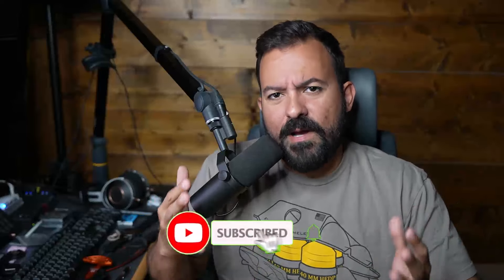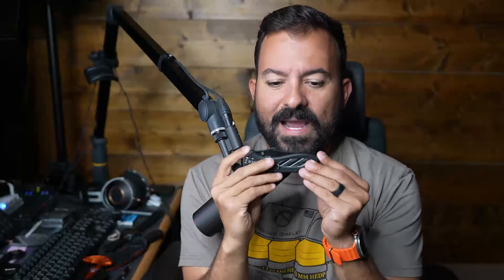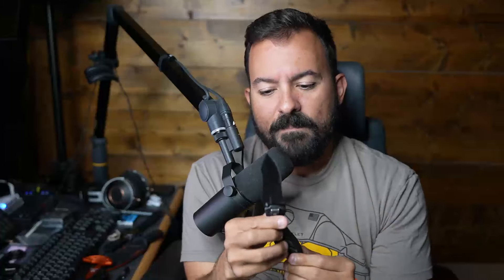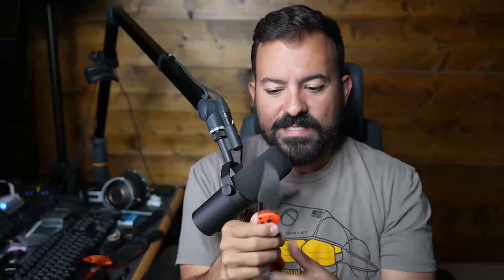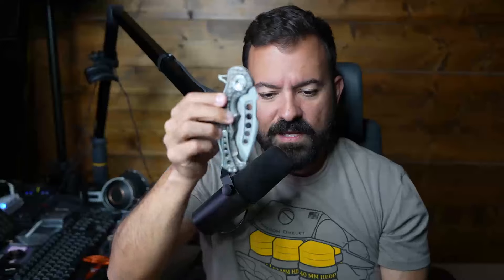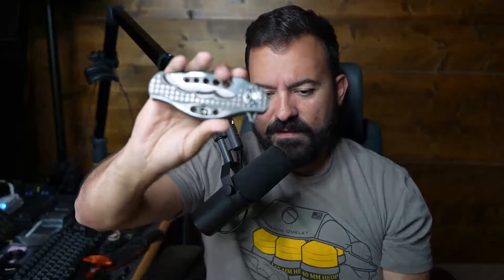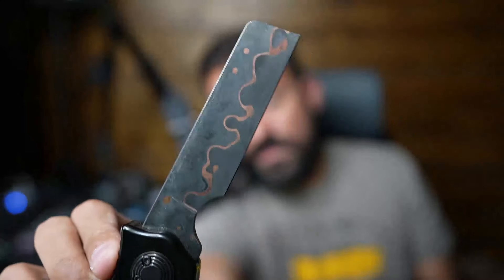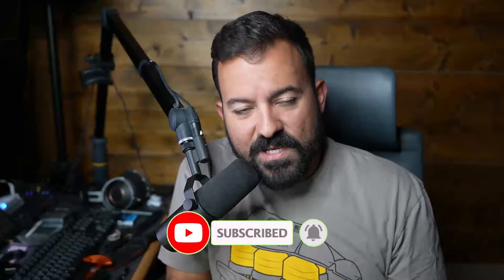How much would you pay for a knife?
Let's compare cheap and expensive knives and decide if expensive knives are worth it.

As shown:

"Cheap" knives:

1. CRKT Minimalist
2. Gerber Instant Knife
3. Benchmade Mini Bugout

"Expensive" knives:
1. Curtiss Custom BMF
2. Microtech Combat Troodon Carbon Fiber Damascus Blade and Titanium
3. Ashville Steel Krazor Custom Titanium Damascus

In pocket: Nicholas Nichols Dreadnaught Magnacut